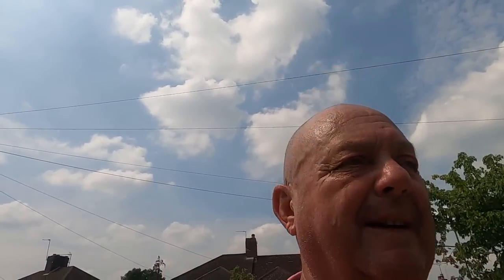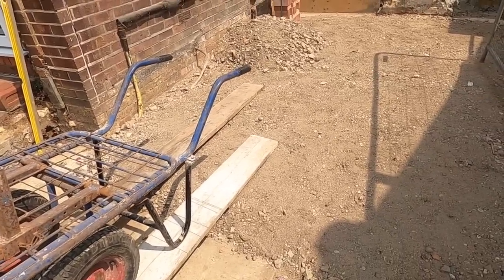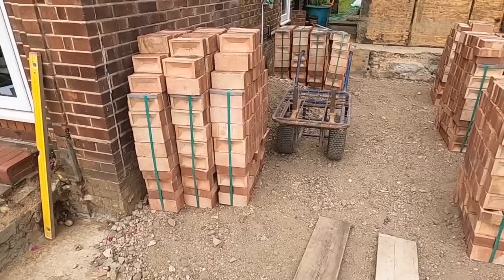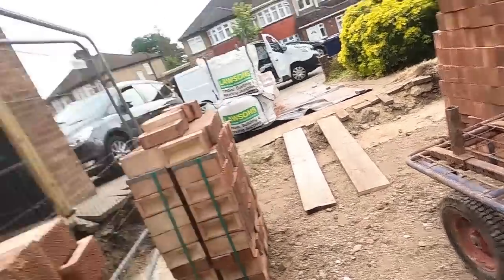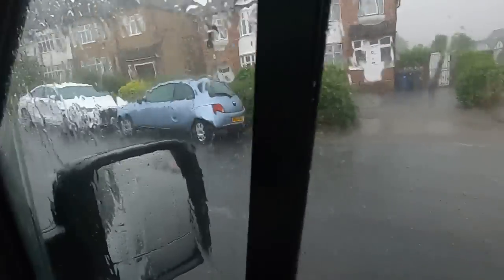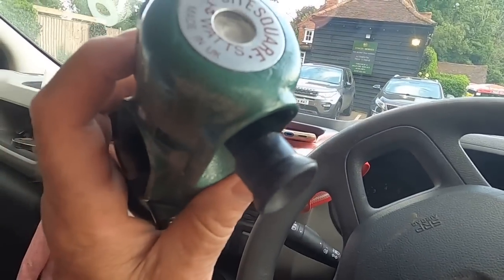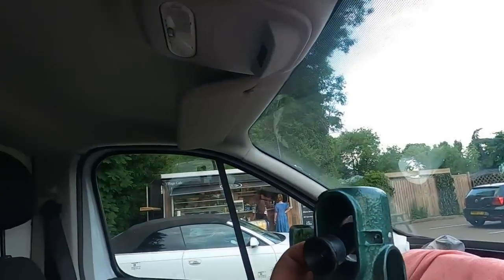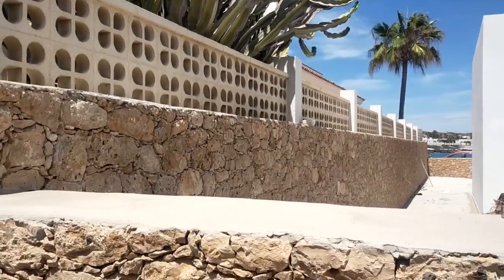loading out with the brick trolley and a vintage site square.